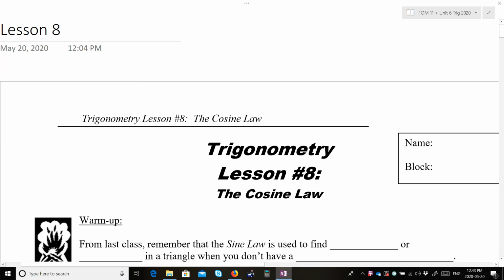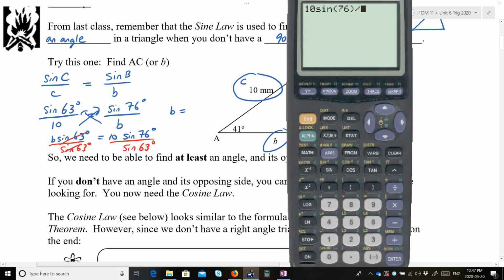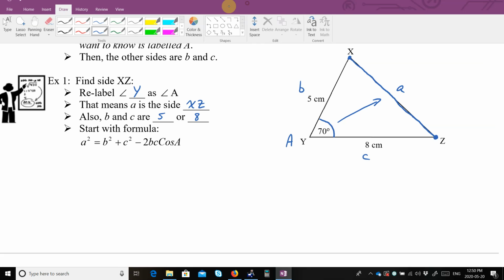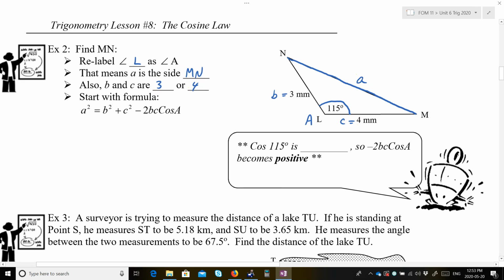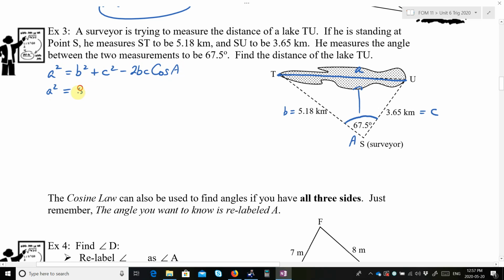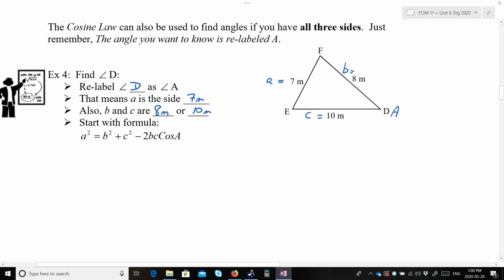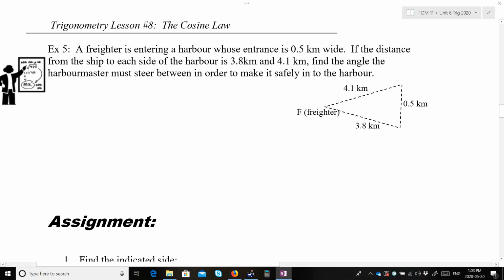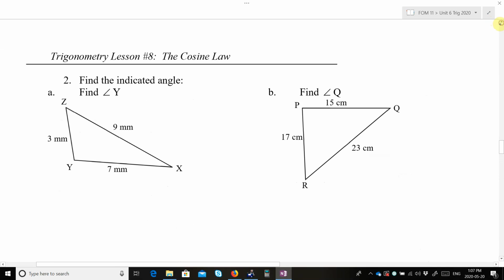FOM 11 and Pre Calc 11 Trig Lesson 8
This is a video lesson for Trig Lesson 8 for FOM 11 and Pre Calc 11.